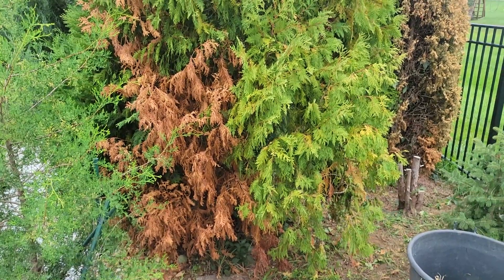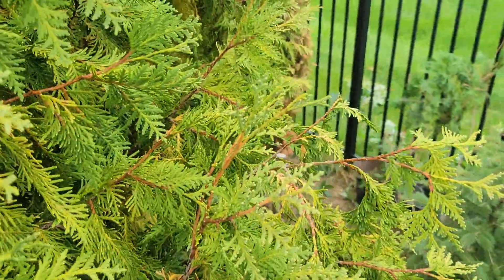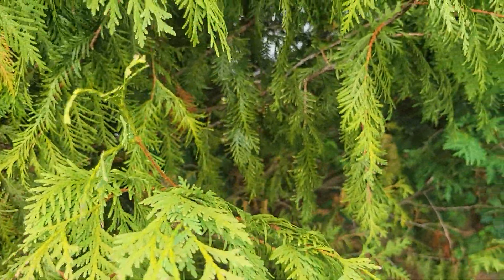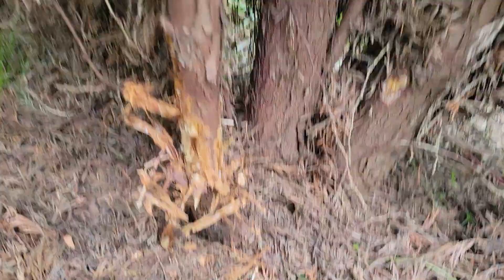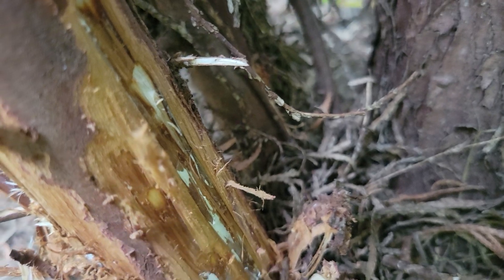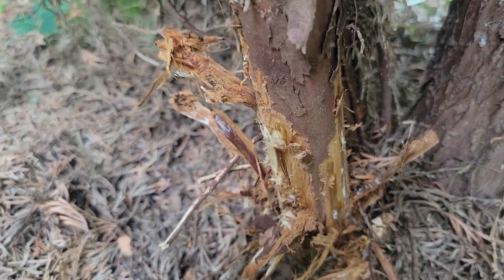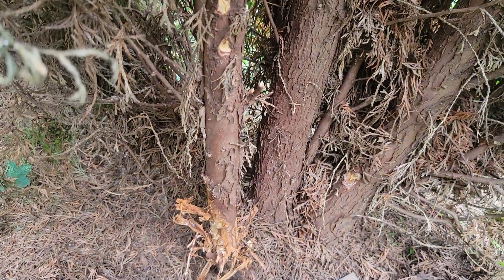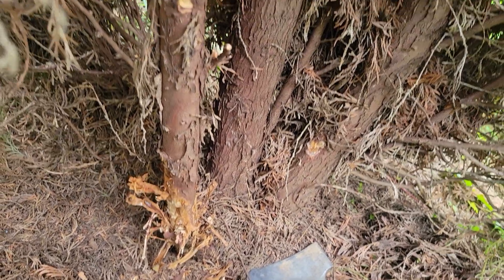A close look at Armillaria Root Rot in action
Killing an emerald green arborvitae and thuja occidentalis "nigra".